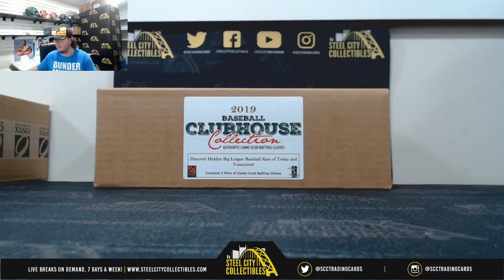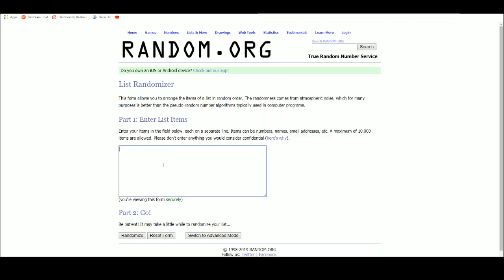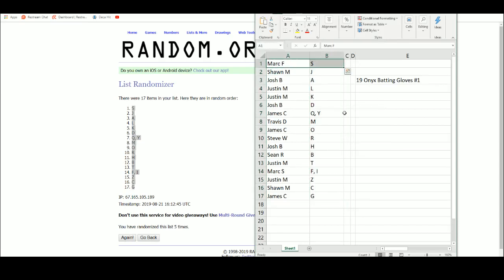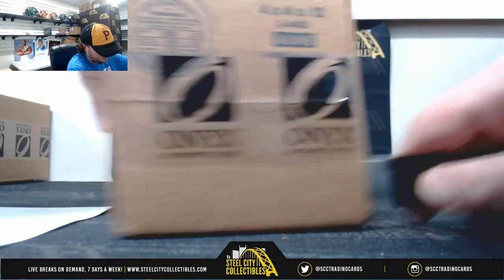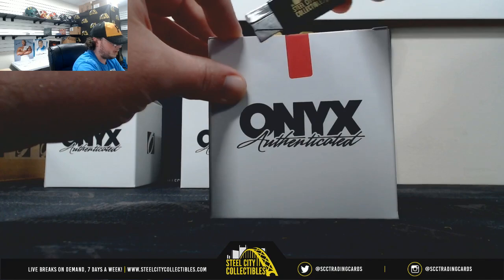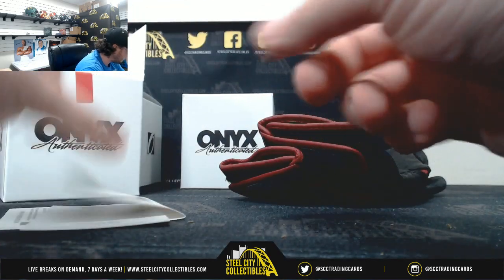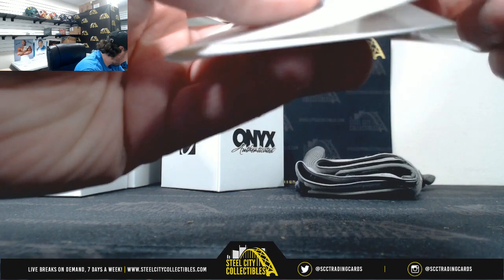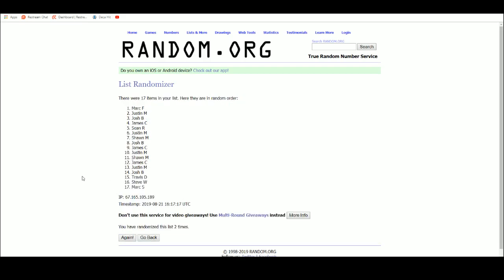2019 Onyx Clubhouse Game Used Baseball Batting Gloves Hobby 3-Box Case Random Letter Group Break #1